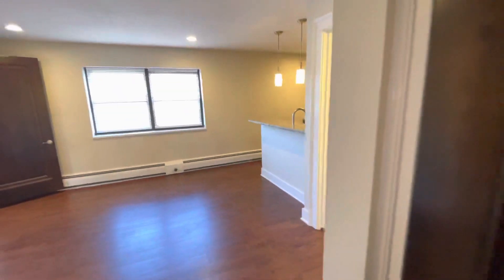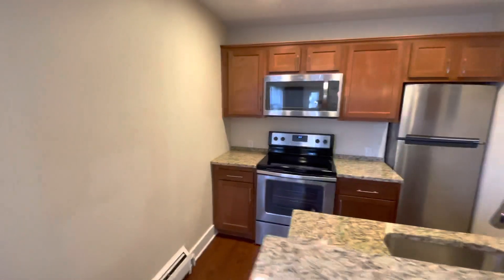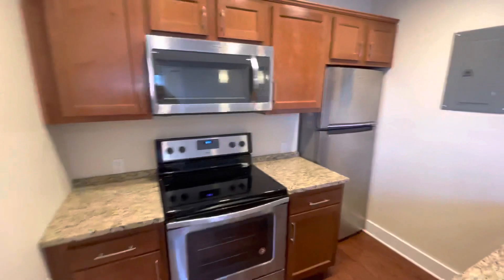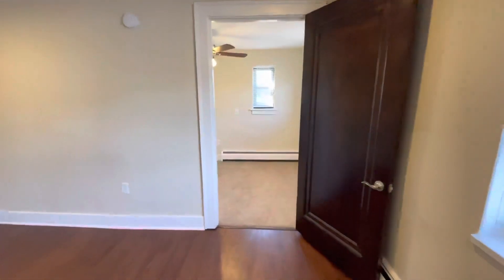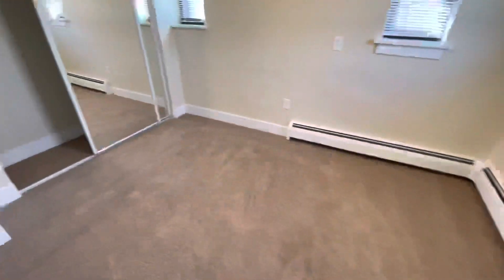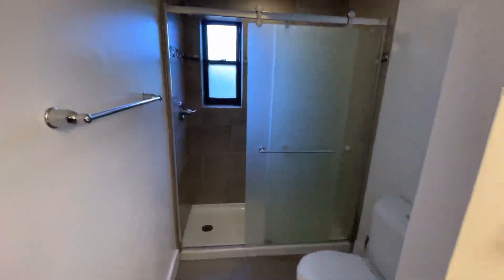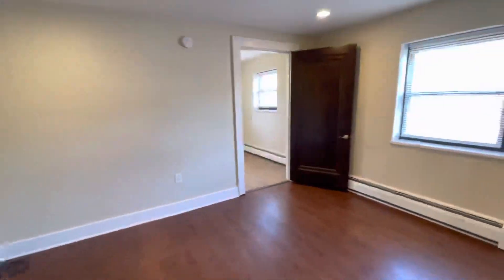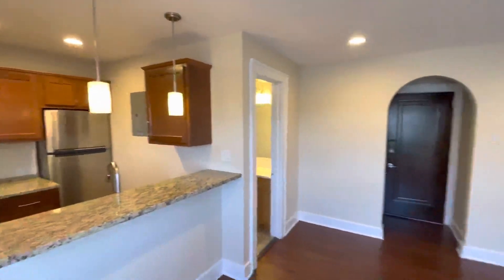3130 Raleigh Ave #2